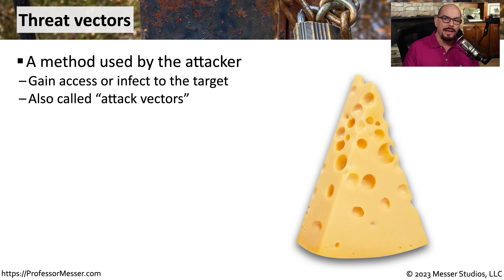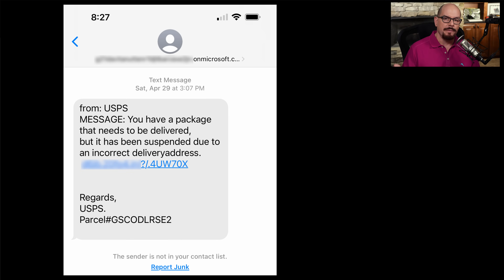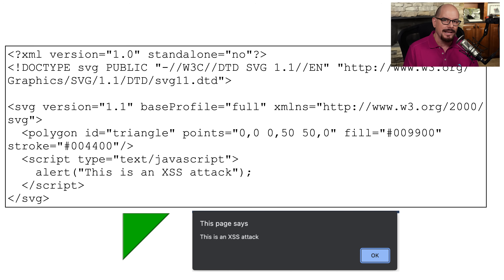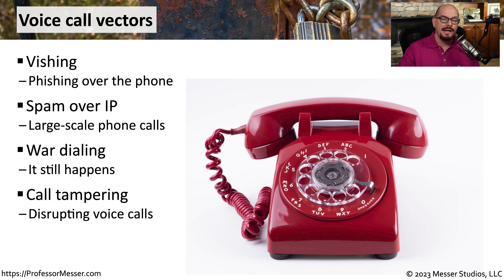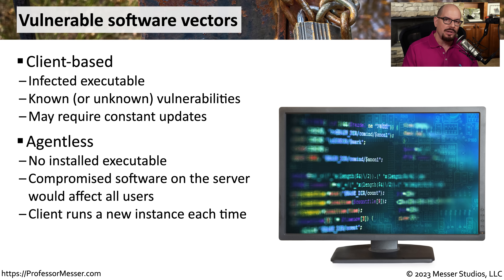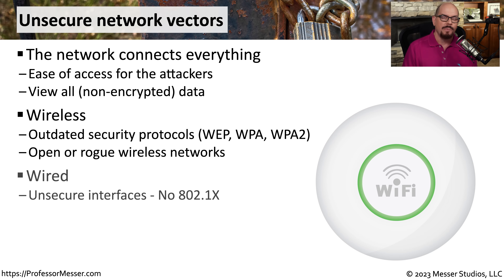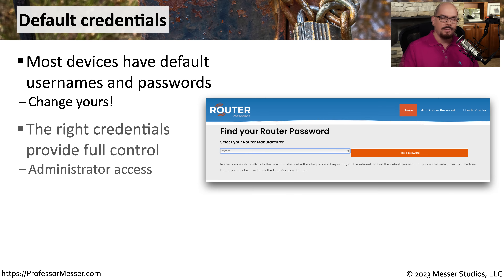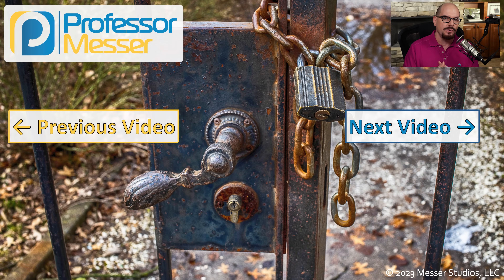Common Threat Vectors - CompTIA Security+ SY0-701 - 2.2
Attackers can use many different methods to gain access to a system. In this video, you'll learn how messages, images, files, default credentials, and more can be used as threat vectors.